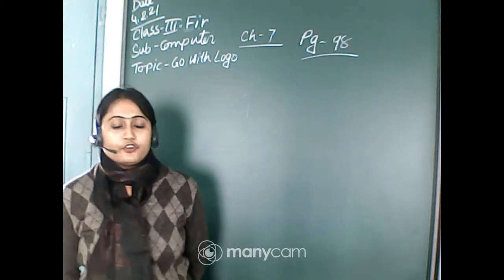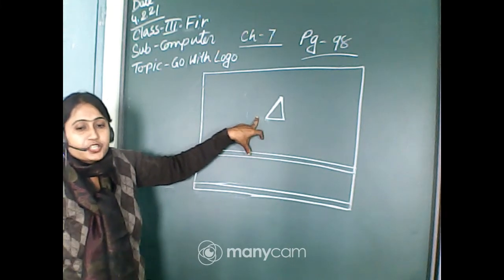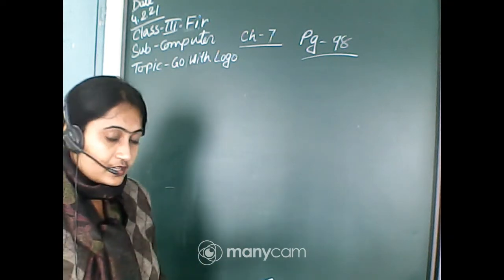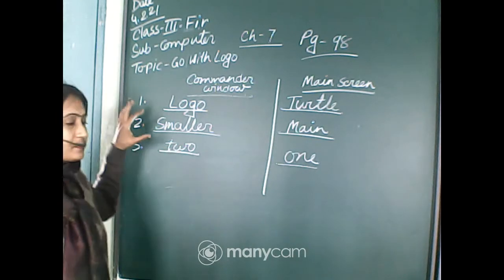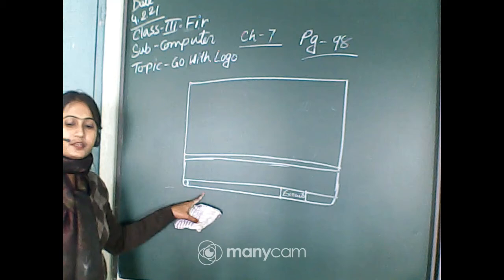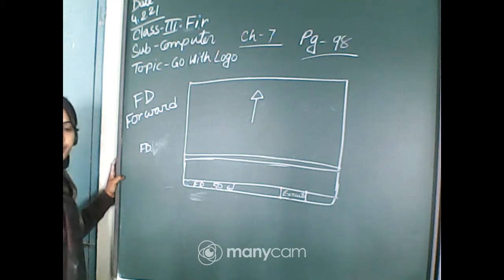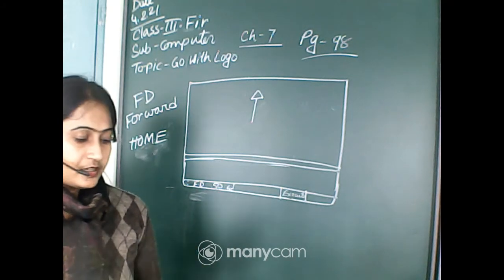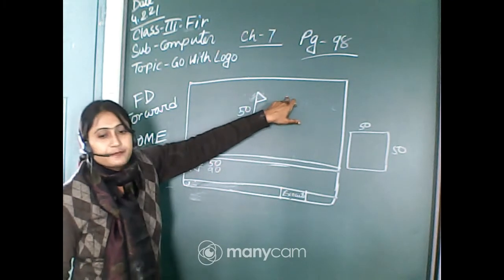CLASS : III SUBJECT : COMPUTER (LIVE)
CLASS : III
SUBJECT : COMPUTER
TOPIC : GO WITH LOGO
TEACHER : SANGITA PAL